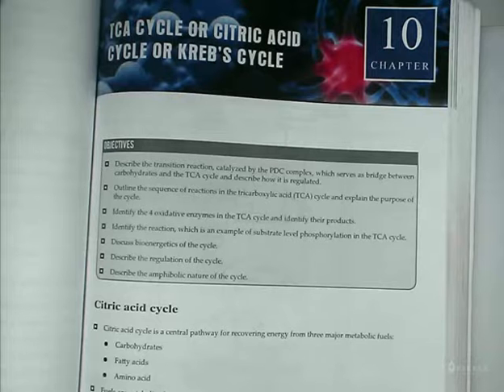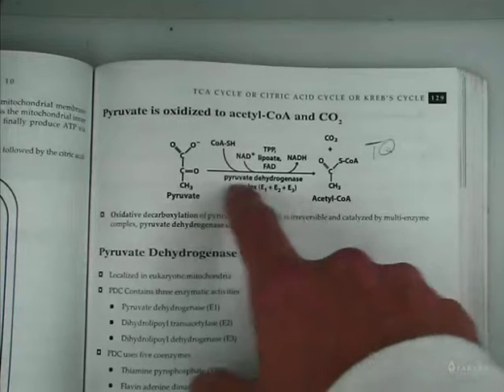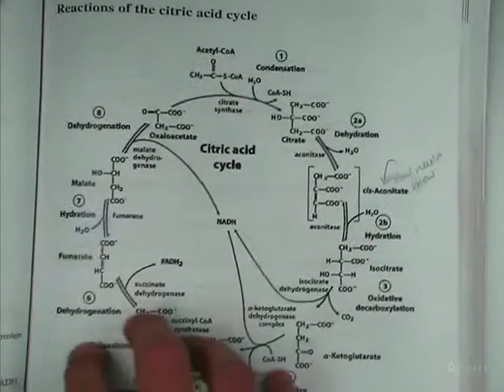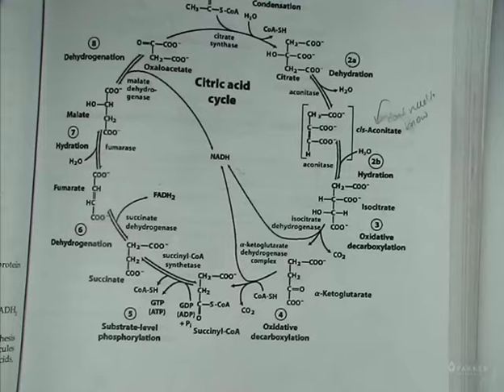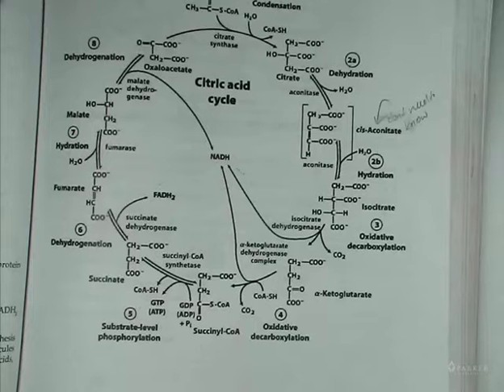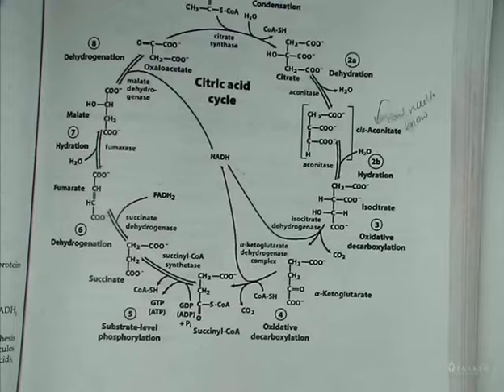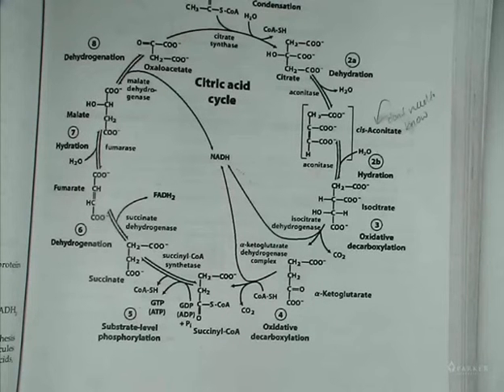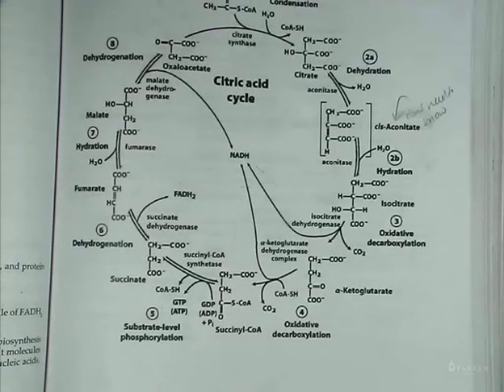Chapter 10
Recorded 10/29/2015 by Andrew Oestreich